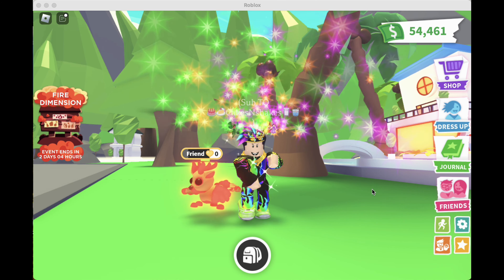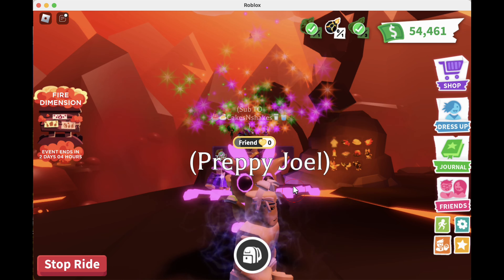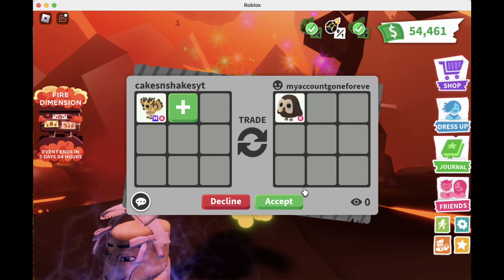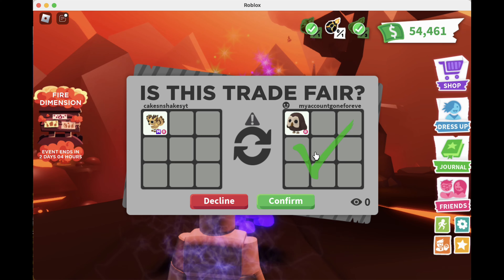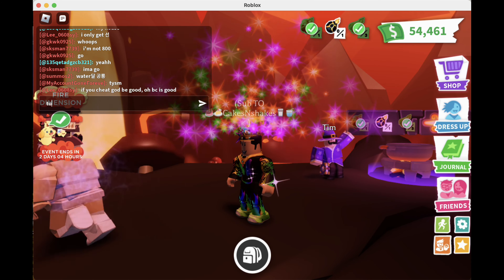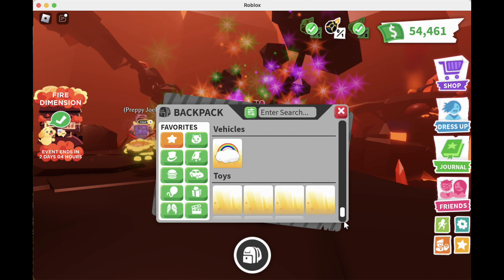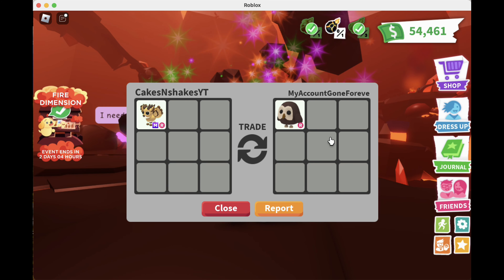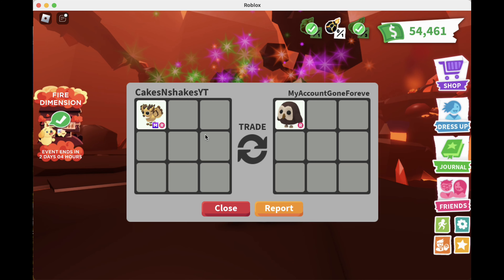😻𐂂OOO...Check out the SUPER VALUABLE HIGH TIER I TRADED MY MEGA CAELUM CERVI FOR! LOVE IT!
Check out the SUPER VALUABLE HIGH TIER I TRADED MY MEGA CAELUM CERVI FOR!    Caelum Cervis (aka Winged Deer) were the ROBUX pet from the PRIDE update 2023 and are super cute and pretty valuable.  LMK if you think this is W/F/L and if you would have done this trade!  💜🎂

▶ ROBLOX GROUP SHARK PUPPIES are from the Summer Festival 2023 but I got a very old, very rare Neon for it! LMK if you think this is W/F/L and if you would have done this trade!